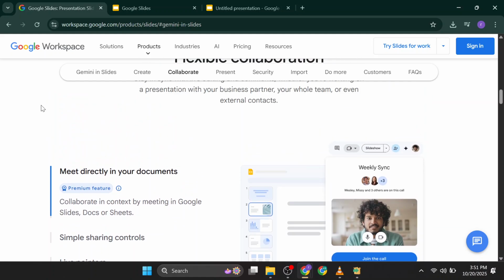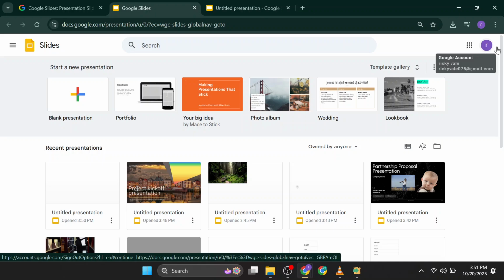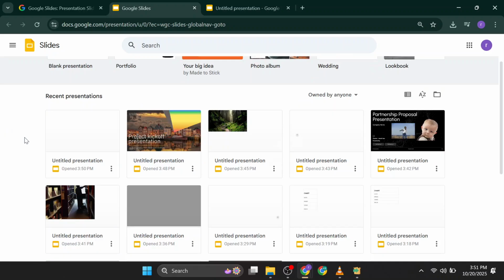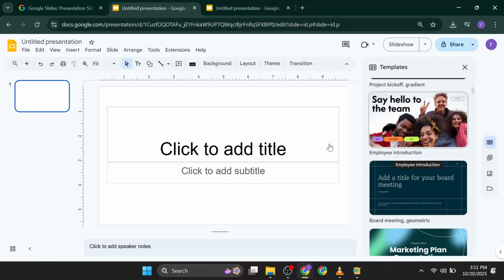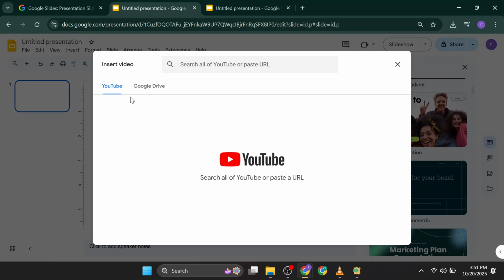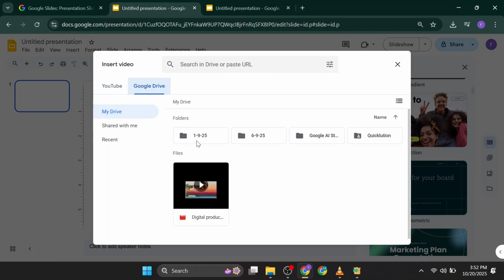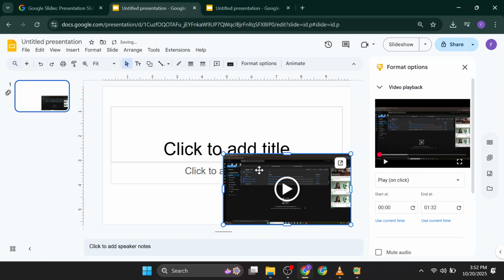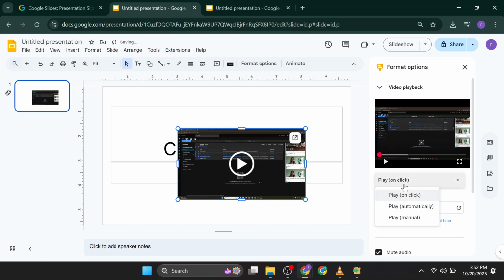How to Add a Video in Google Slides - 2025 (NEW METHOD)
How to Add a Video in Google Slides
In this video, you’ll learn how to add a video in Google Slides to make your presentations more engaging and interactive. This tutorial will guide you step-by-step on inserting videos from YouTube, Google Drive, or your computer, adjusting playback settings, and customizing the video layout in Google Slides for professional-looking slides. Perfect for beginners and anyone looking to enhance their presentation skills.